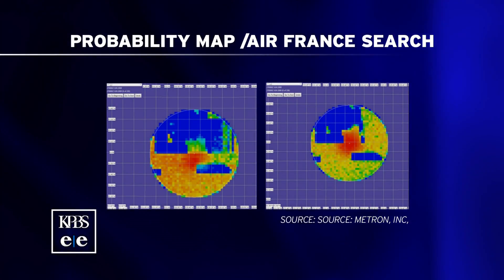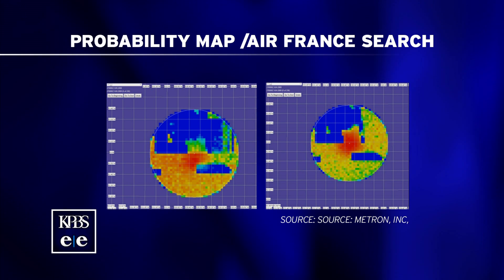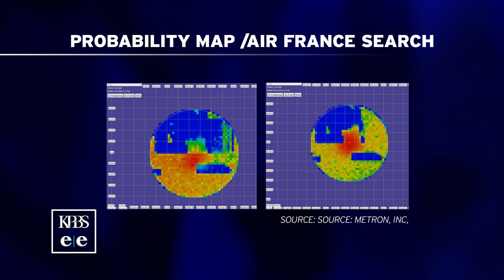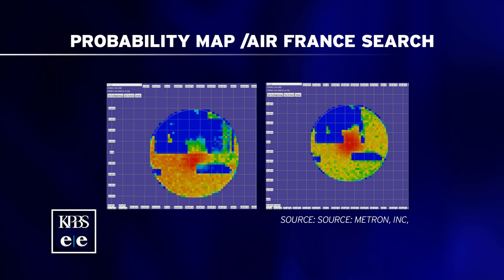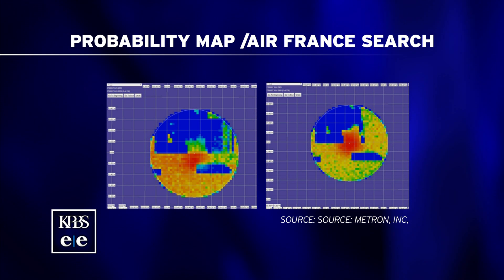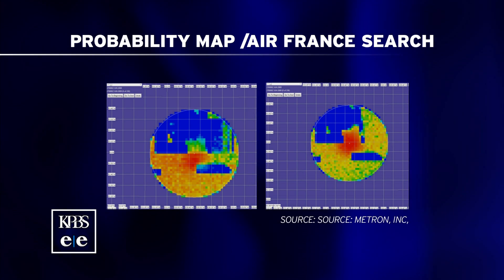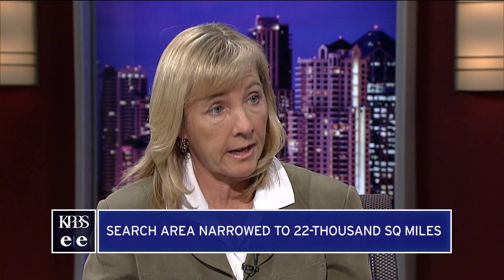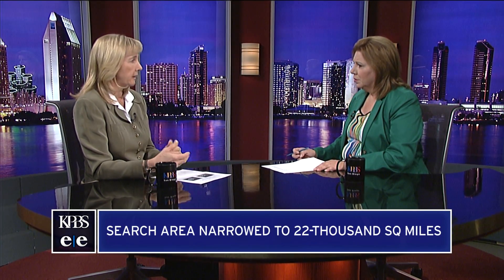Pinpointing A Crash Site: San Diego Analyst Shares Lessons From Air France Search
Colleen Keller, a senior analyst with Metron Inc., in San Diego was on the team responsible for locating Air France Flight 447 after it crashed into the Atlantic Ocean in 2009. The method she used was not technology, but mathematics.